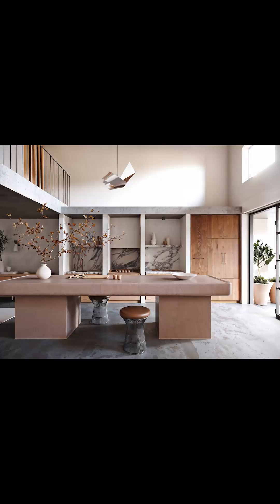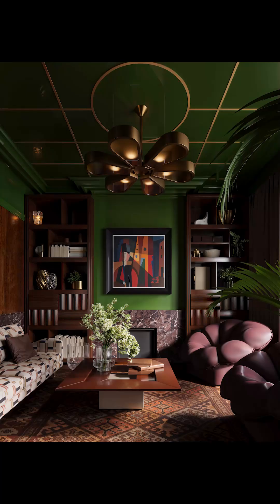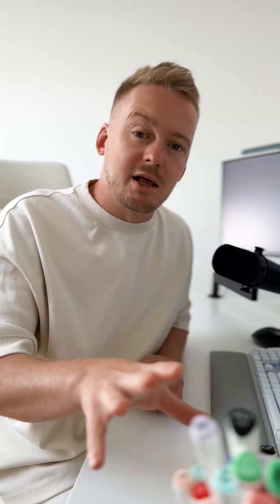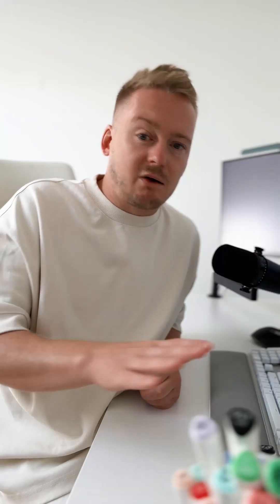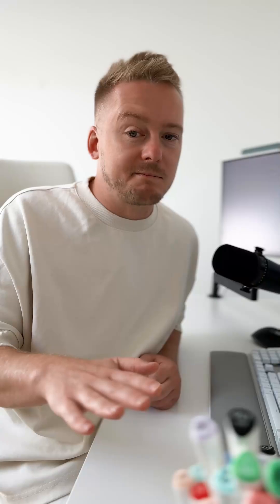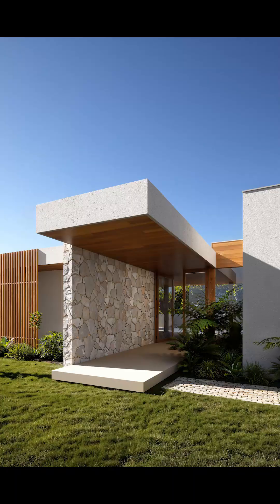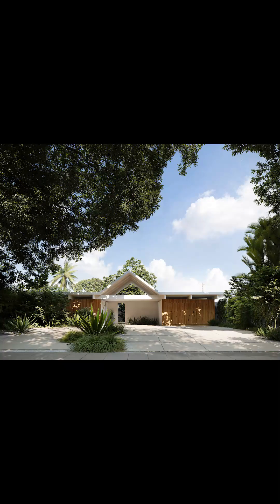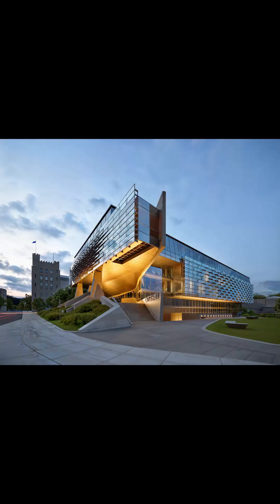What we made on the last PROFESSIONAL VISUALIZATION course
Master the techniques of high-quality rendering skills, from lighting and textures to complete project workflows.

This course is crafted for Architects, Interior Designers and 3D Artists to take their work to the next level.

Watch this video from course headliner Daniel Nagaets and become a part of an exclusive learning experience that will transform your creative process.